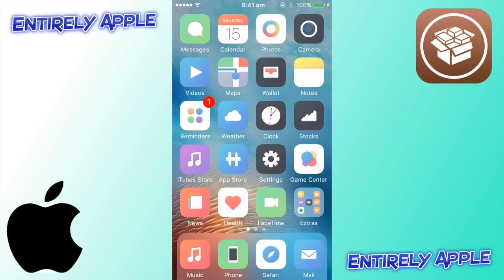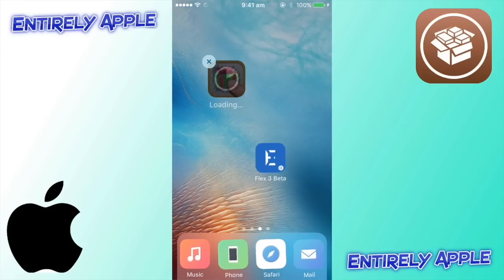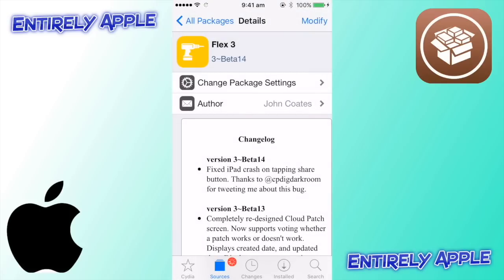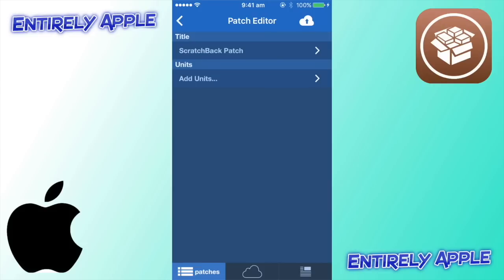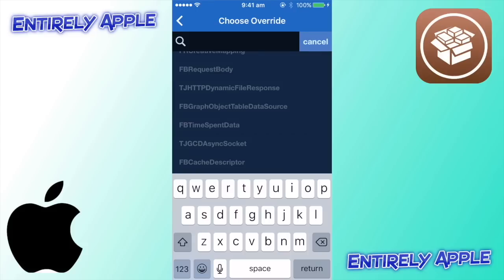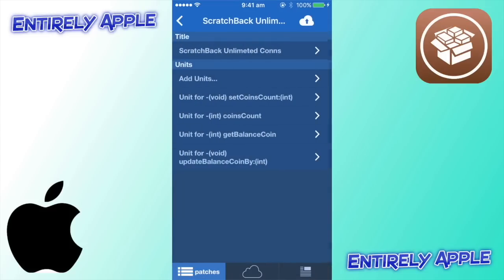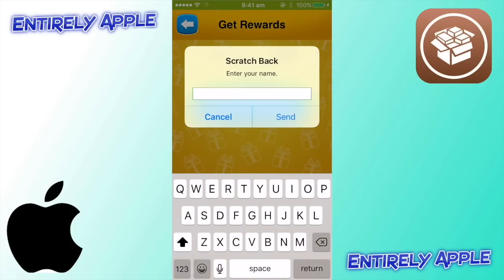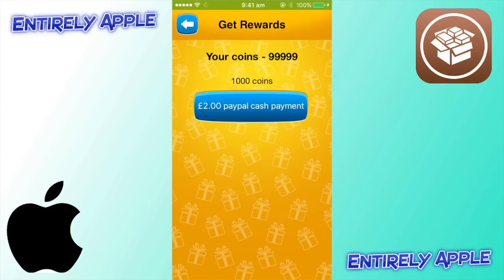UNLIMITED FREE $20 GIFT CARDS HACK CYDIA iOS 9.3.3 (LATEST)!!!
Hi Guys! Sorry I haven't uploaded much recently... :-(.
Please don't use this for fraudental reasons! XD

Links-

Want a video? Just ask in the comments below!